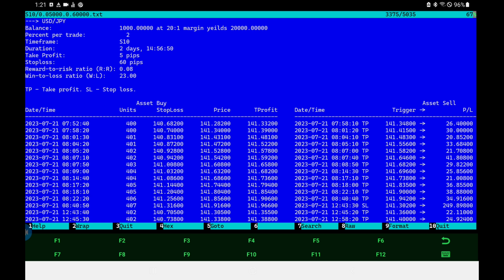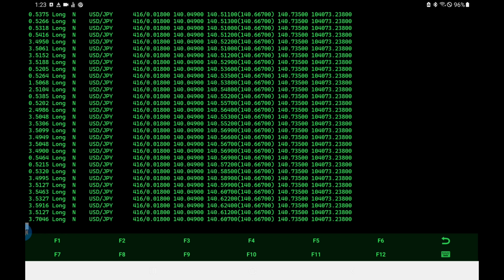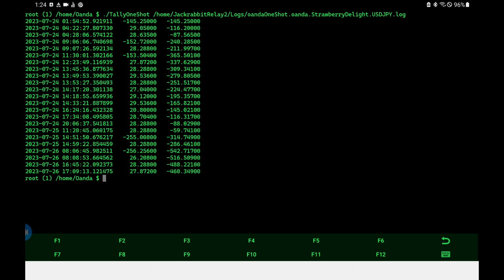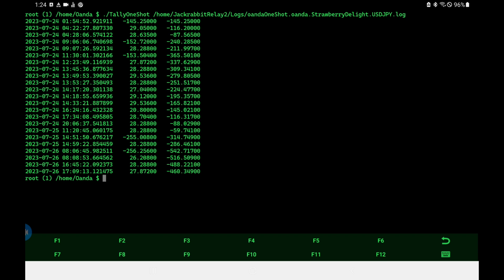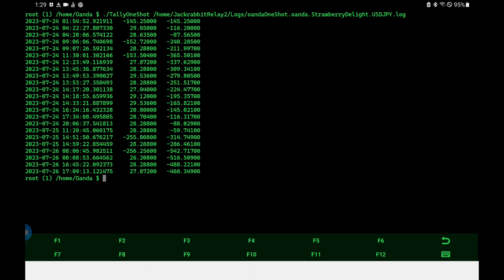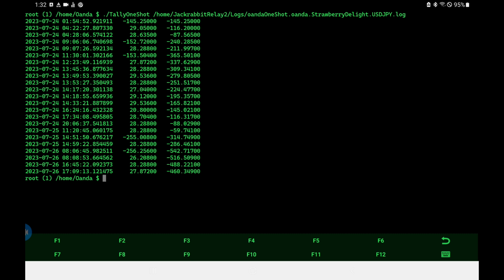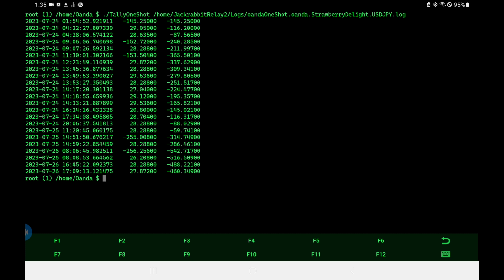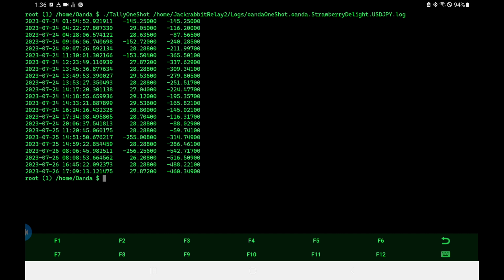Day 2 forward testing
In this video, I go through the forward testing of the bot I set up from the backtest of USDJPY. The results are not what I expected, or are they... I've talked about backtesting vs forward testing before. This analysis of my research data really brings home the differences very graphically. The moral of this story is very simple, always forward test.

If you would like to sponsor or support my research and continued updates of this information, please visit the following url. Please note that sponsoring also gives you direct access to all of my research.